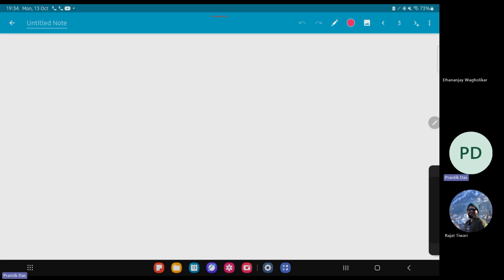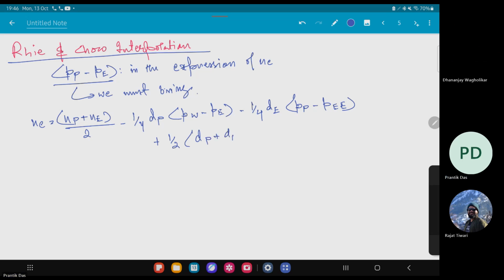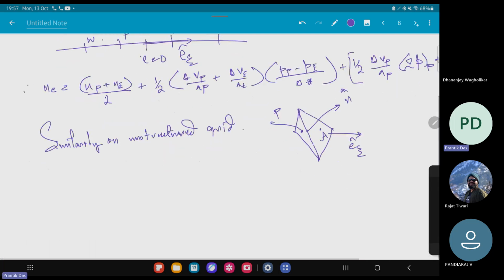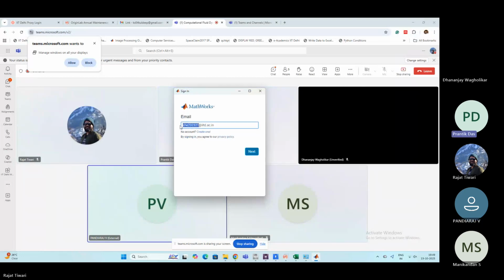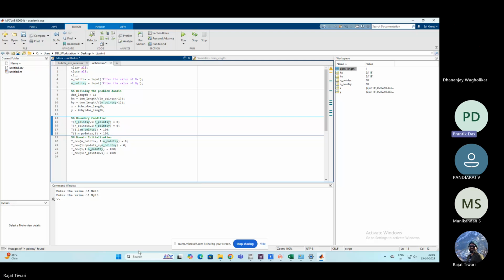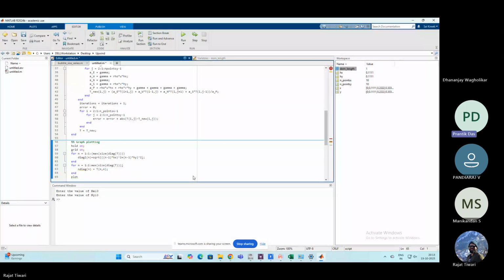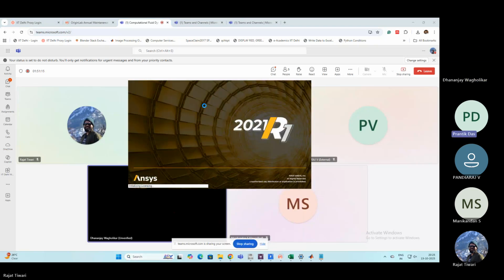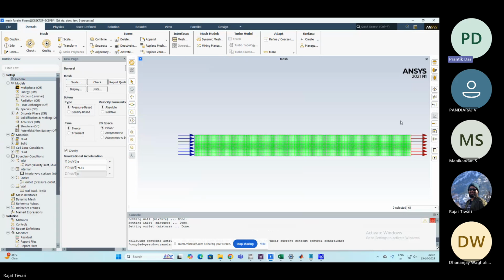Lecture 12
Computational Fluid Mechanics and Heat Transfer - Lecture - 12